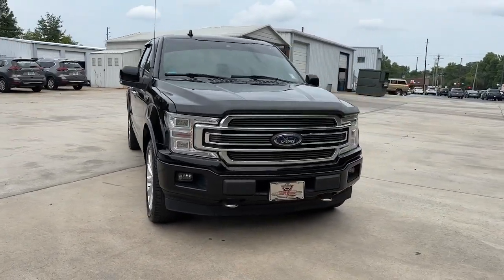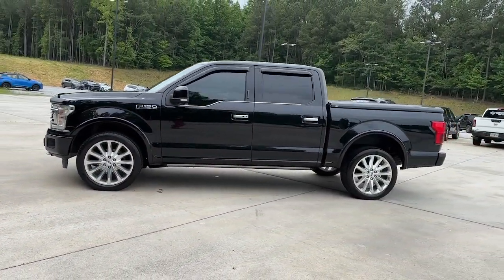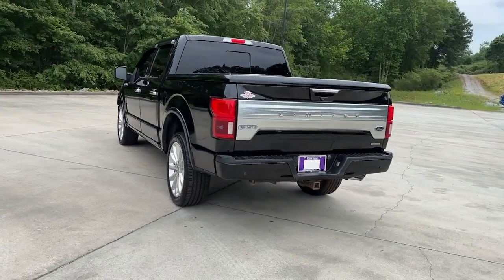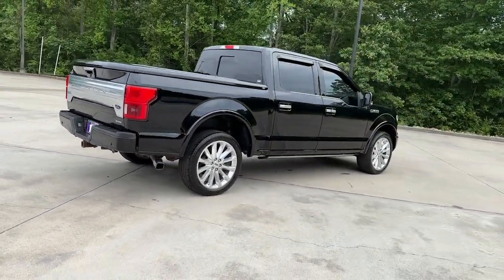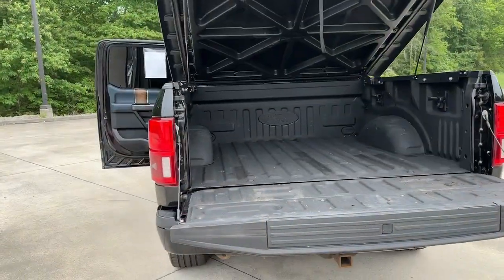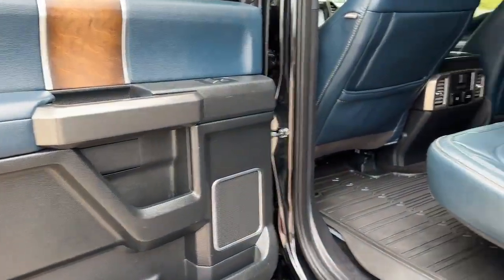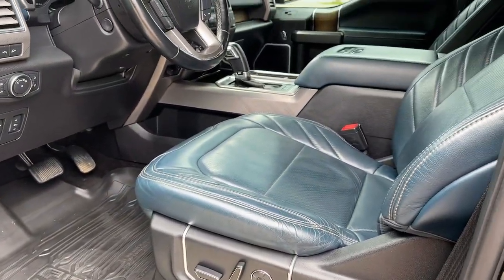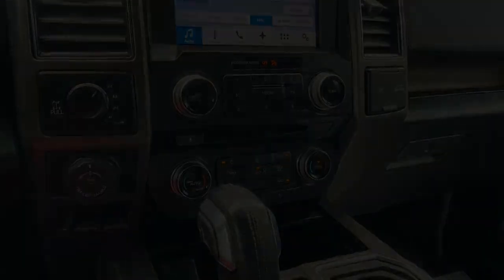2018 Ford F-150 Carrollton, Abilene, Fairplay, Whiteburg, Mt. Zion GA P6044A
Shadow Black Used 2018 Ford F-150 Limited available in 725 Bankhead HWY, Carroliton, Georgia at Scott Evans Nissan. Servicing the Carroliton, Abilene, Fairplay, Whiteburg, Mt. Zion, GA area.

ENGINE: 3.5L V6 ECOBOOST  -inc: auto start-stop technology  GVWR: 6 750 lbs Payload Package,Four Wheel Drive,Power Steering,ABS,4-Wheel Disc Brakes,Brake Assist,Conventional Spare Tire,Tow Hooks,Intermittent Wipers,Variable Speed Intermittent Wipers,Daytime Running Lights,Automatic Headlights,AM/FM Stereo,Auxiliary Audio Input,Pass-Through Rear Seat,Rear Bench Seat,Adjustable Steering Wheel,A/C,Passenger Vanity Mirror,Immobilizer,Stability Control,Front Side Air Bag,Tire Pressure Monitor,Driver Air Bag,Passenger Air Bag,Passenger Air Bag Sensor,Front Head Air Bag,Rear Head Air Bag,Child Safety Locks,Back-Up Camera